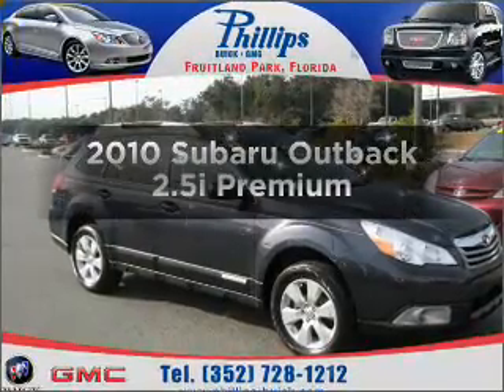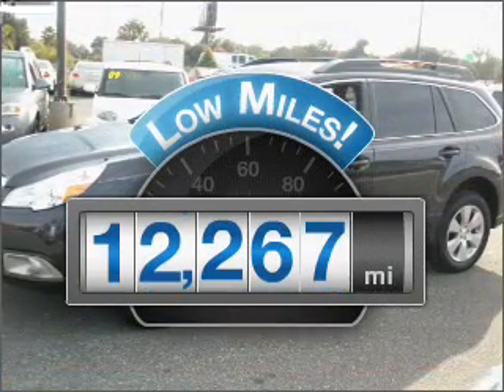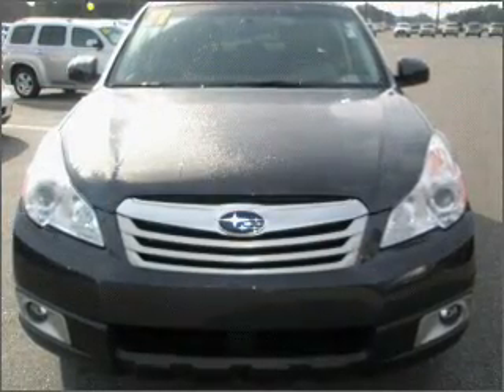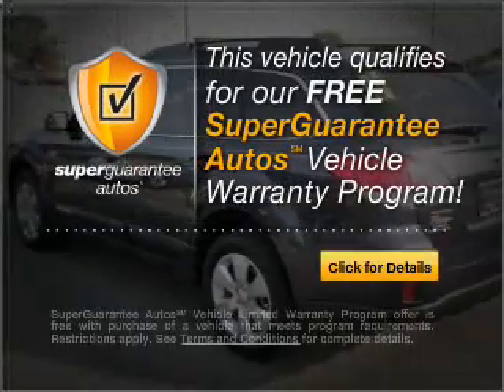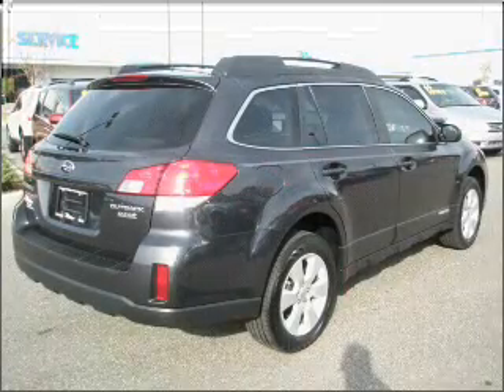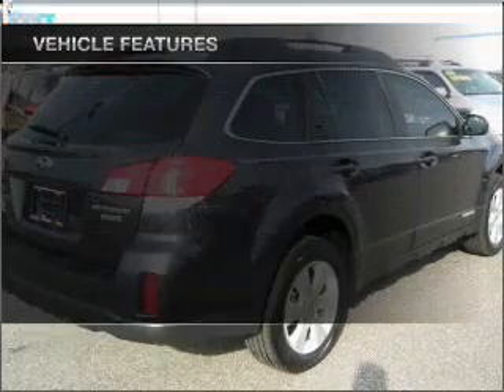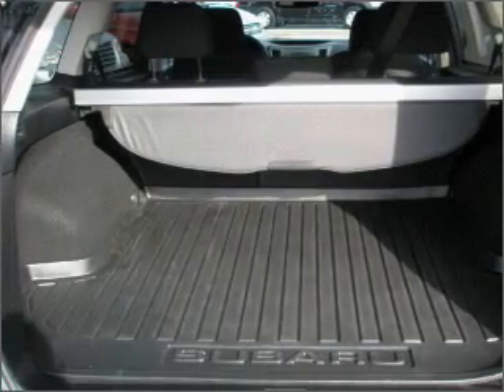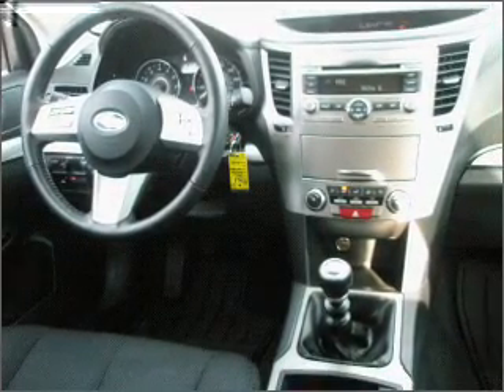2010 Subaru Outback - Fruitland Park FL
Year: 2010
Make: Subaru
Model: Outback
Trim: 2.5i Premium
Engine: 2.5 liter H4 16 valve
Transmission: Manual
Color: Gray
Mileage: 12267
Address:
2160 US Hwy 441